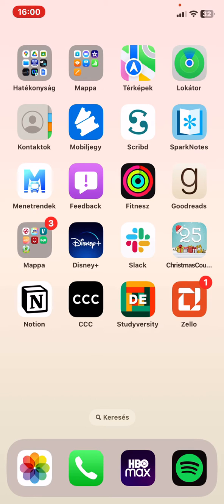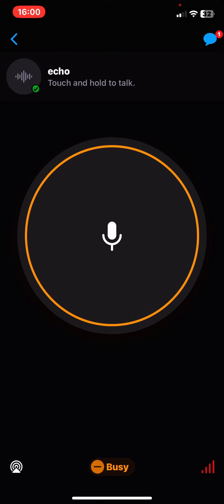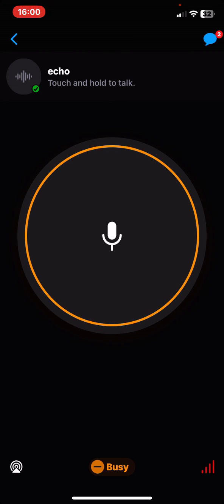How to record a sound in Zello?